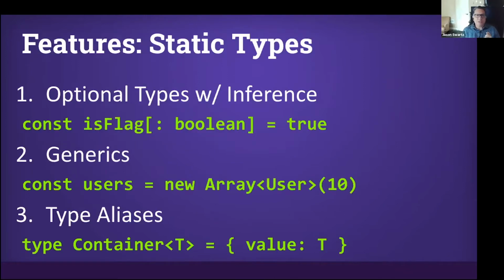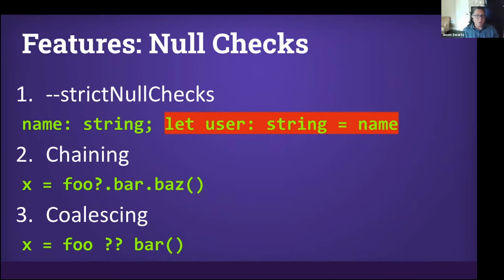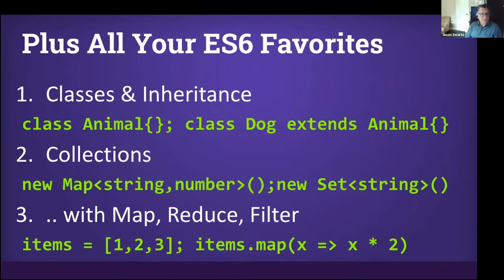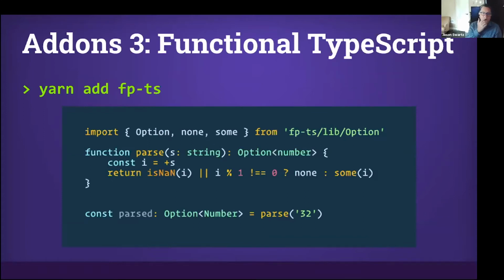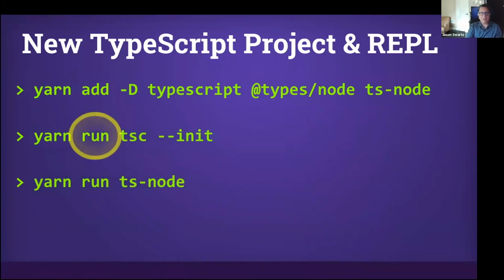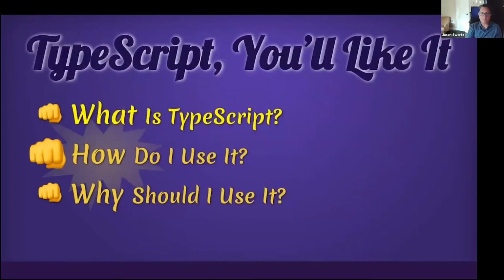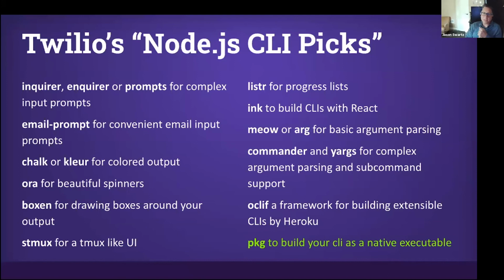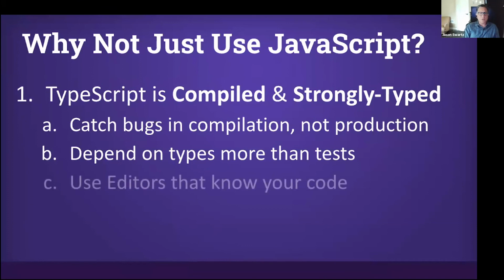Scale By The Bay 2020: Jason Swartz, TypeScript - You'll Like It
ai.bythebay.io Nov 2025, Oakland, full-stack AI conference TypeScript is a popular language for Front-End development and building cloud infrastructure. In this talk I'll give a Scala-friendly overview of the language and several examples of how adding TypeScript familiarity will allow you to build modern websites and infrastructure while retaining all the functional programming and concise syntax features you enjoy with languages commonly used for services and applications.

Jason Swartz
Edge EM, Twitch